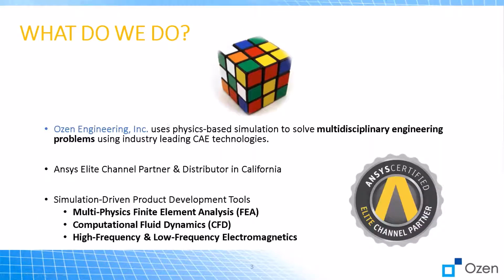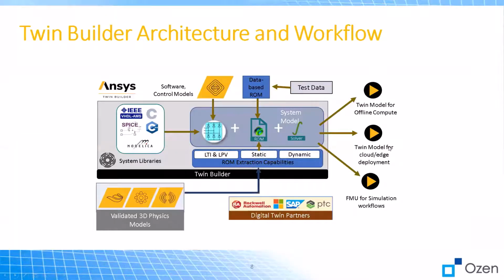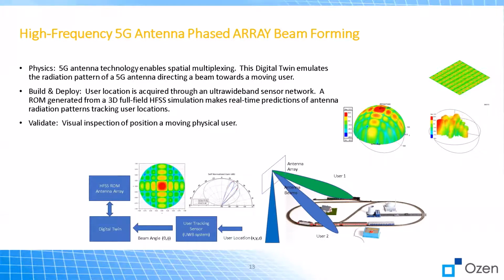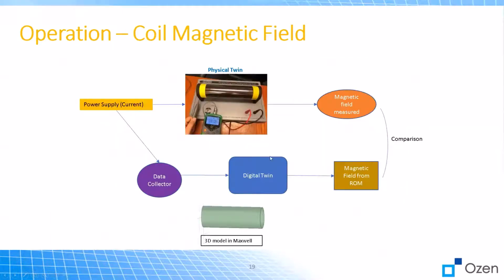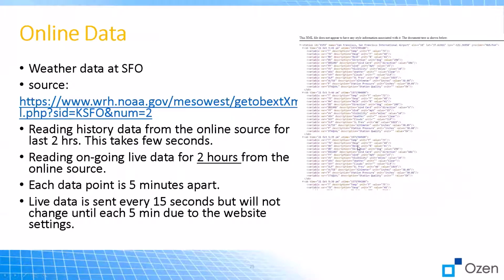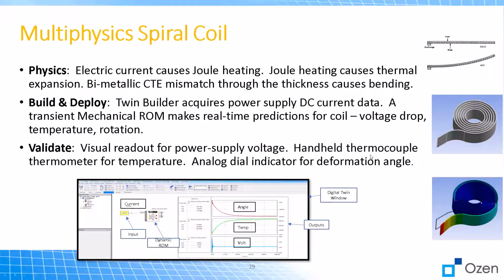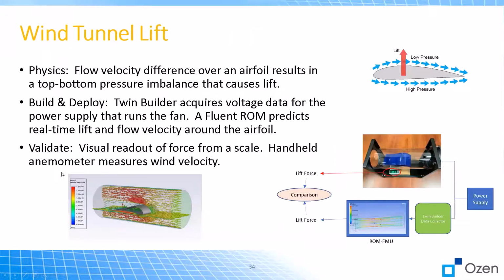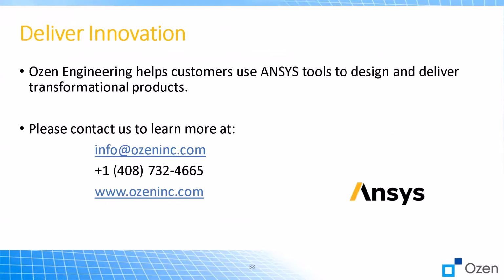Digital Twin Real-Time Analysis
This video shows what is Digital Twin and presents some examples created by Ozen Engineering in different physics.